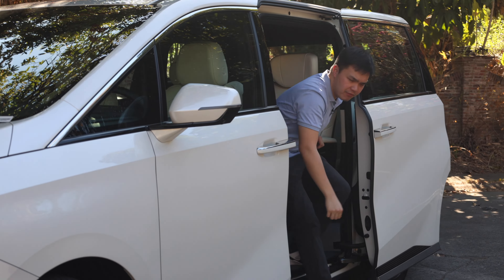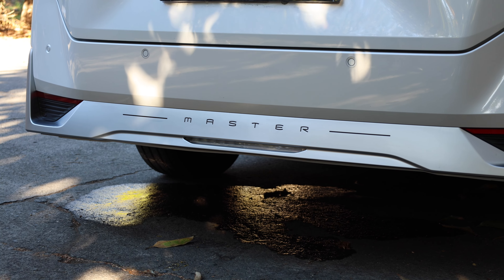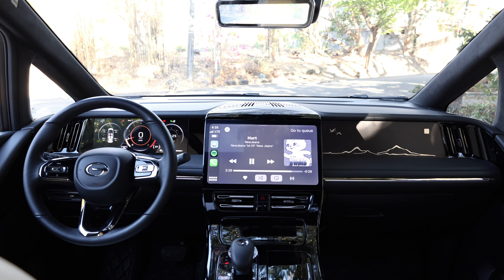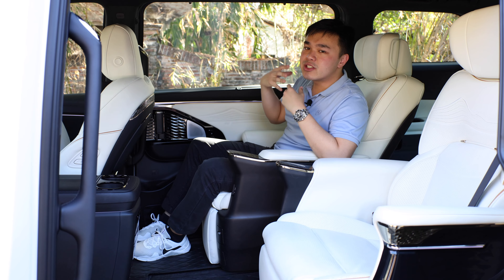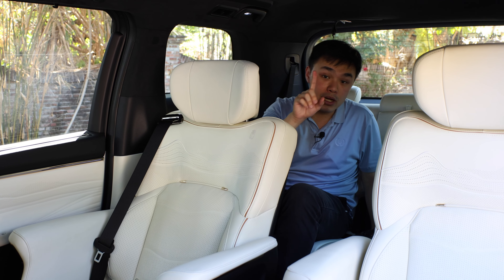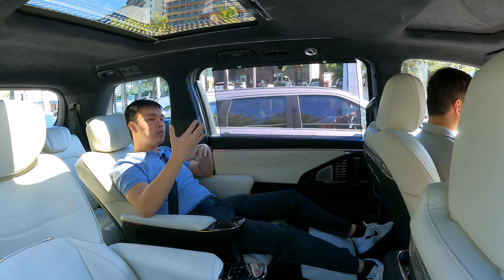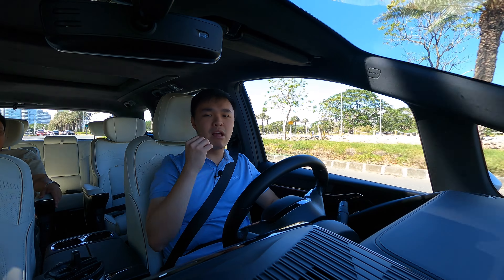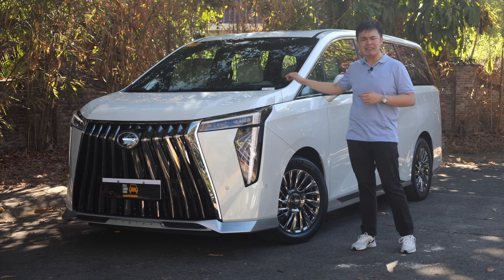2024 GAC M8 GX Master Review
The Toyota Alphard once reigned uncontested in the luxury MPV segment. Will the arrival of the GAC M8 change things?